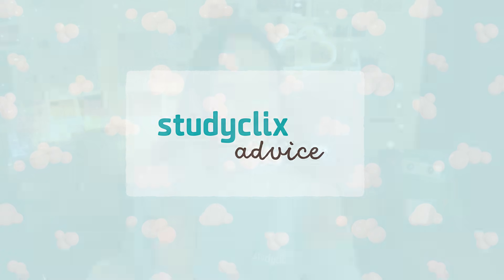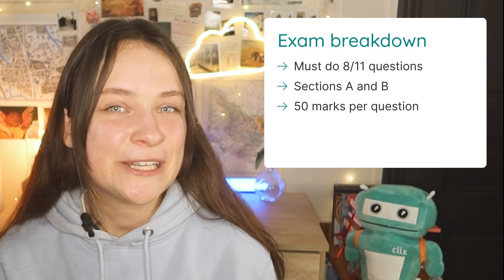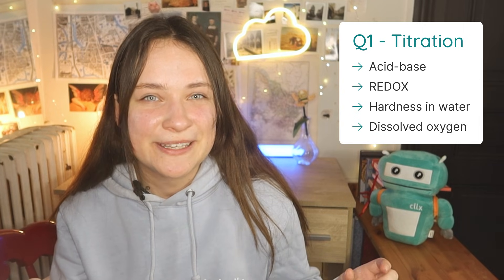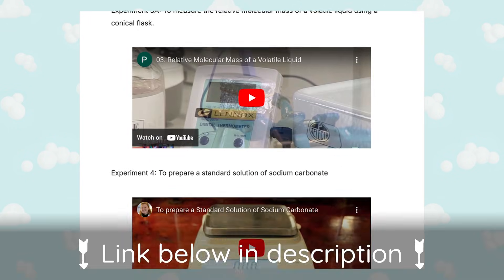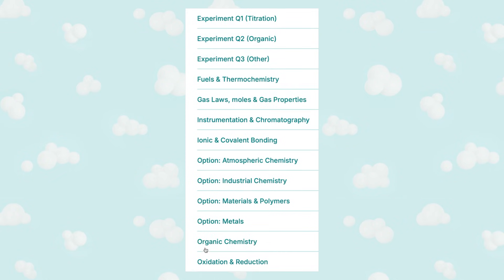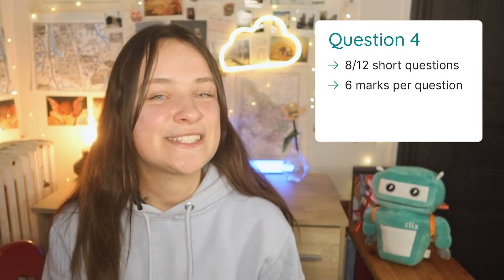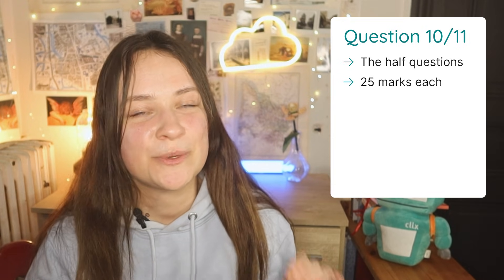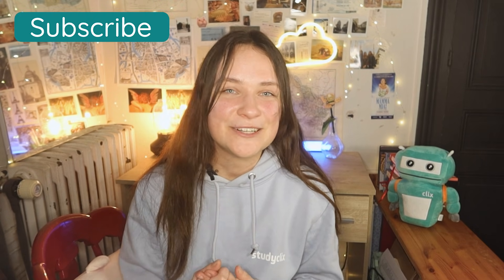2025 Leaving Cert Chemistry Exam: Predicted Topics & Study Tips!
Get ready for your Leaving Cert 2025 higher level Chemistry exam with our expert predictions and valuable insights! In this video, Gabrielle shares advice from an expert teacher on potential exam topics and advice to help you prepare for the exam.

Gabrielle runs through the exam structure, topics like Organic Chemistry and Stoichiometry, to H1 tips and more.

*Timestamps:*

0:00 Introduction
0:11 Disclaimer
0:37 Exam breakdown
1:27 Section A
2:41 Section B
5:07 Study Tips